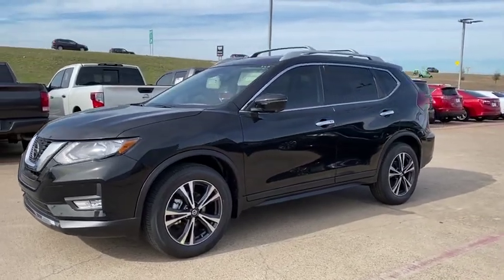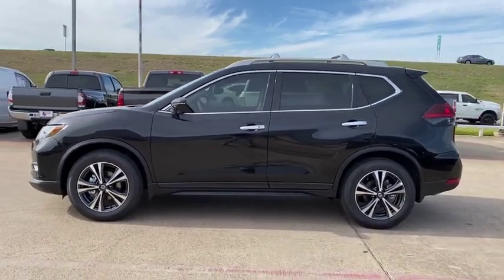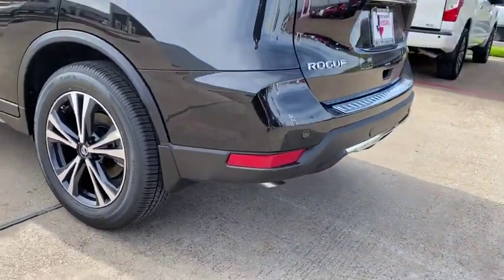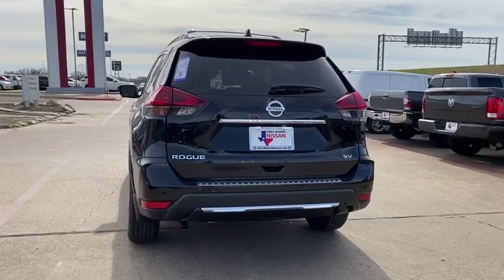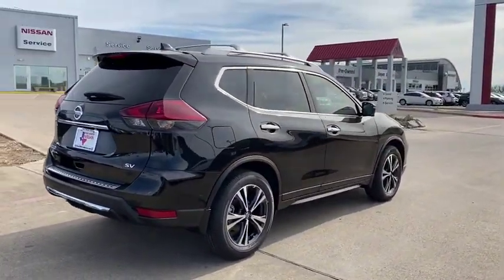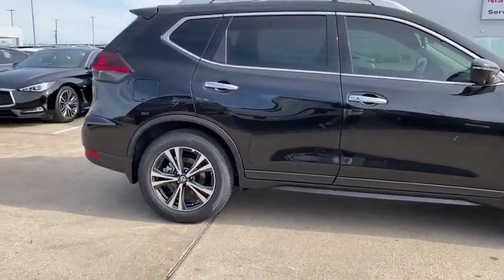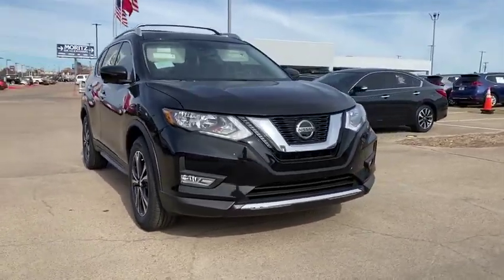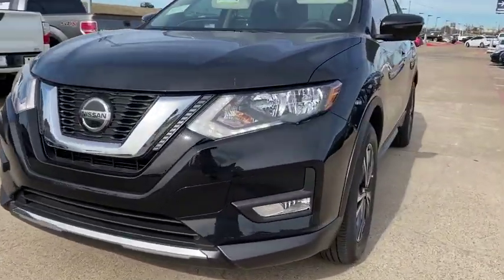2020 Nissan Rogue Weatherford, Fort Worth, Granbury, Saginaw, Dallas, TX LC734087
Magnetic Black Pearl New 2020 Nissan Rogue available in Fort Worth, Texas at Fort Worth Nissan. Servicing the Weatherford, Granbury, Saginaw, Dallas, TX area.

3451 West Loop 820 S

Magnetic Black Pearl 2020 Nissan Rogue SV FWD CVT with Xtronic 2.5L I4 DOHC 16Vbrbr26/33 City/Highway MPG